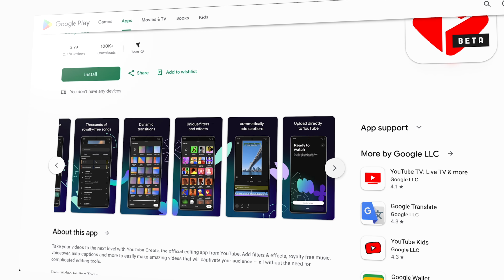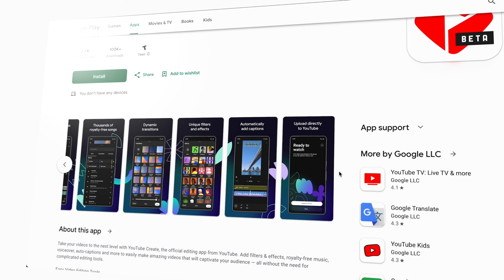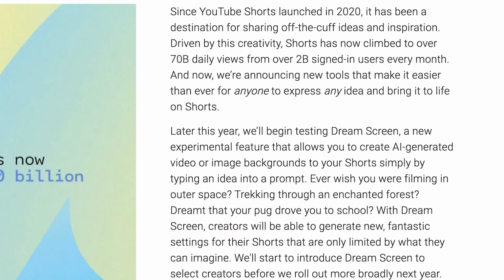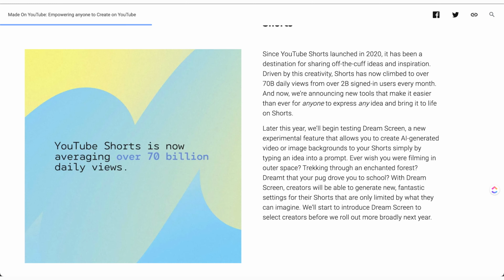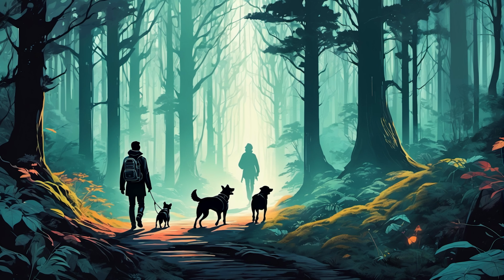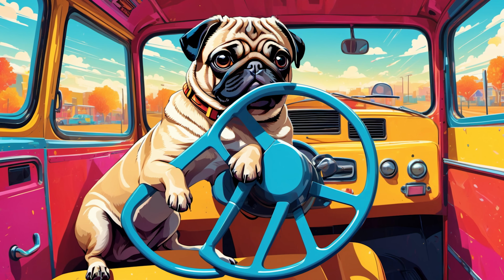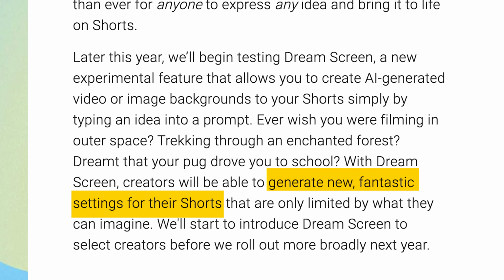This is BIG: New YouTube Create App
I used the YouTube create app for the first time and I’m impressed. Let’s hope it comes out for iPhone soon.

Got something to share with us (feedback or an interesting YouTube find)?

Legal Notice: Channel Makers is a product of Income School LLC. The “Channel Makers” name and O logo mark are trademarks of Income School LLC. Income School LLC is a limited liability company headquartered in Idaho, USA. Results mentioned not typical. No business is guaranteed to succeed, in fact, most new businesses will fail. It takes hard work, skill, and time for a new business to grow. The name “Project 24” is not a guarantee of success in 24 months, but refers to those who have a goal of creating an online business in 24 months. Some will succeed, others will not—just like any business.